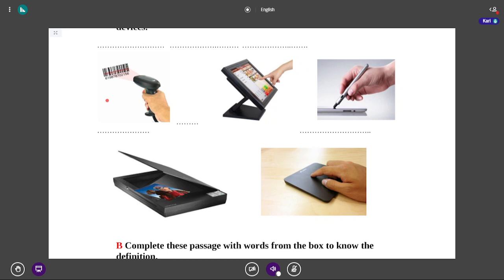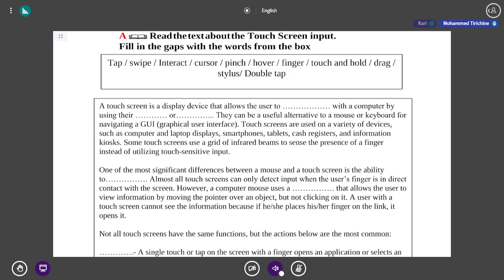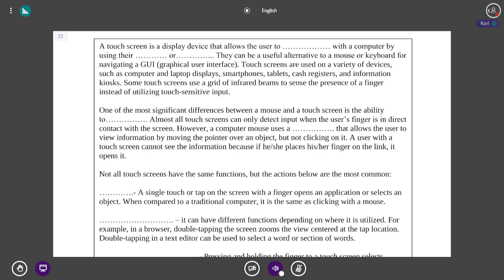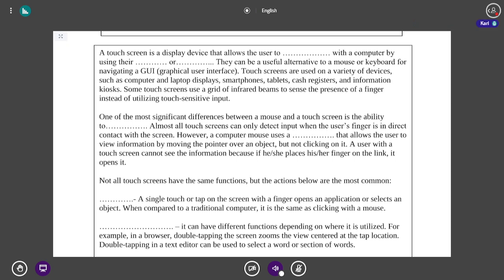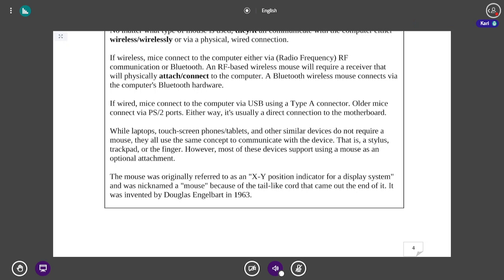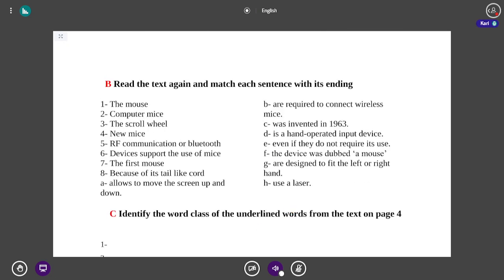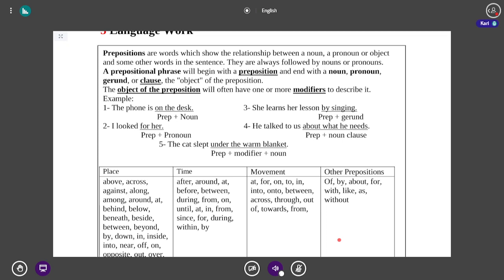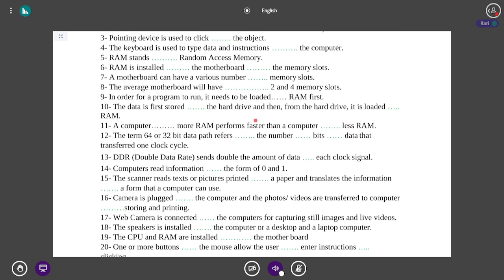Anglais/Computer Input Devices